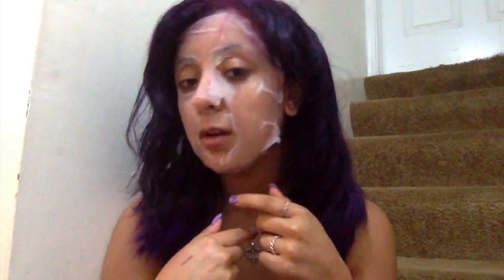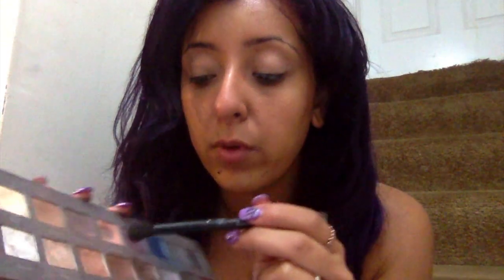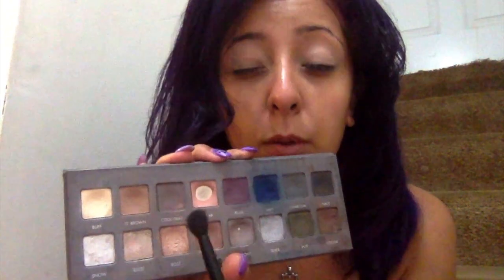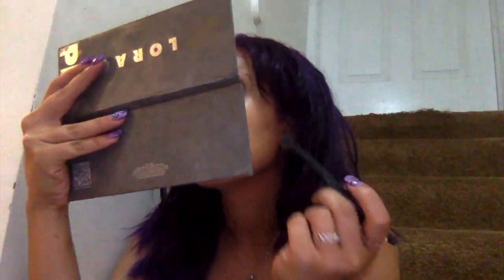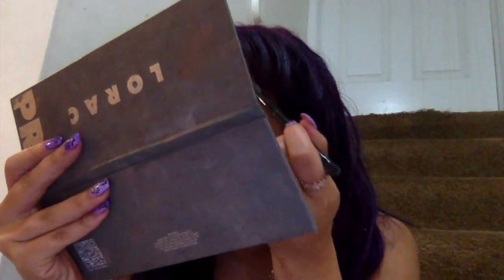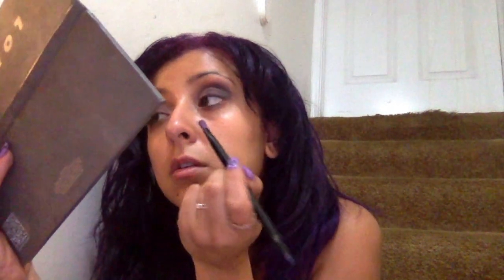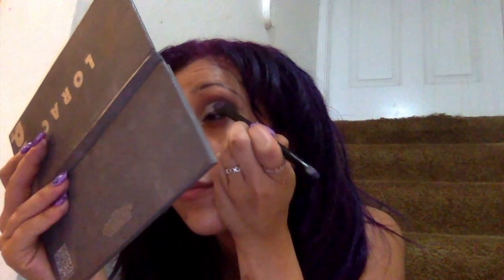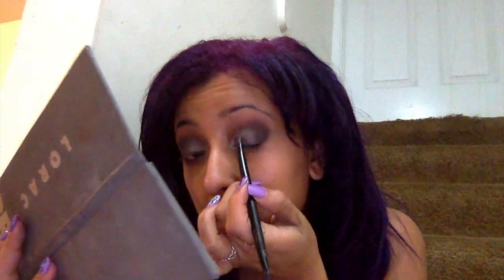chitchat get ready with me